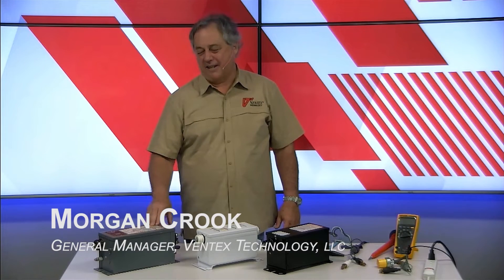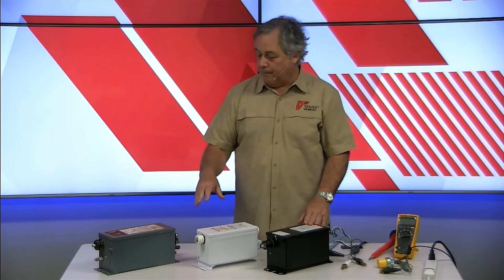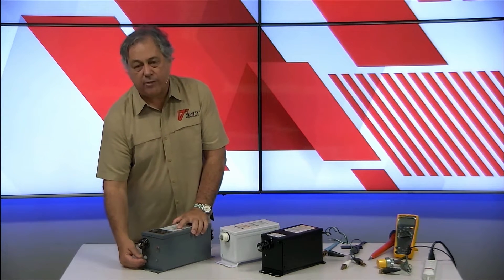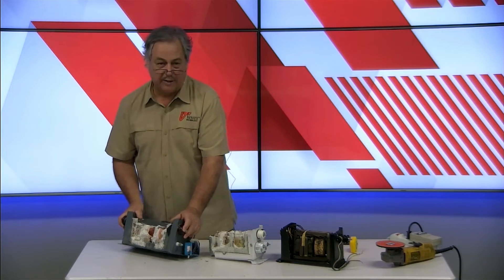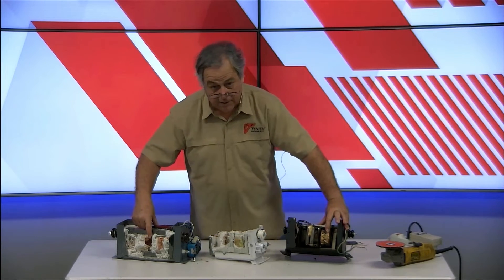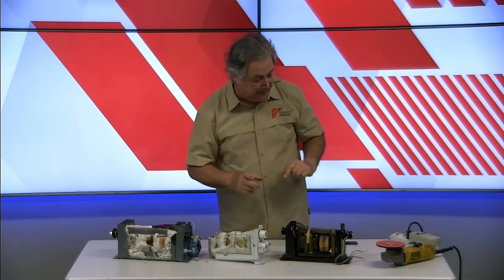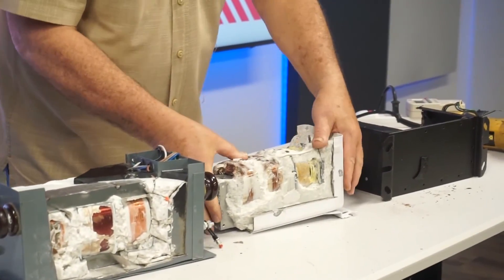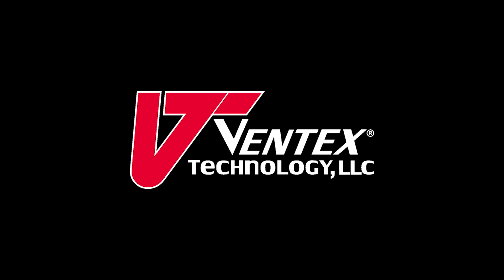Magnetic Neon Transformers Comparison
Morgan Crook, general manager of Ventex Technology, compares the most common magnetic neon transformers available on the market. Watch as he deconstructs the transformers, points out the differences in construction and quality, and what that means for installing and servicing neon.
For more information about the Ventex Service Pro magnetic neon transformers,